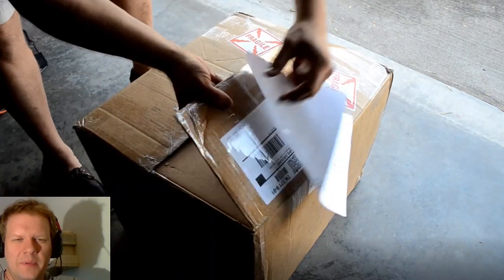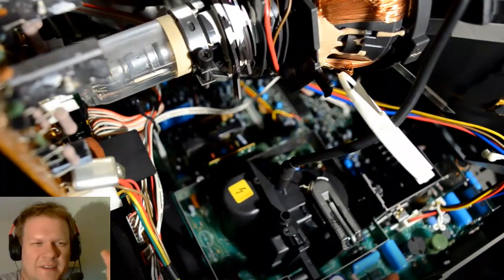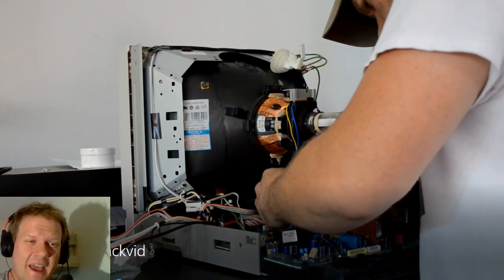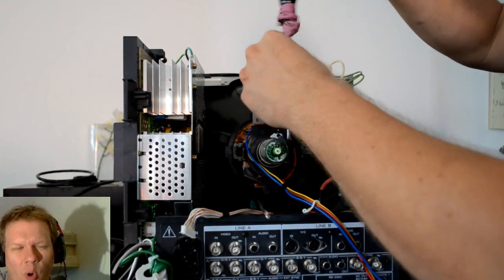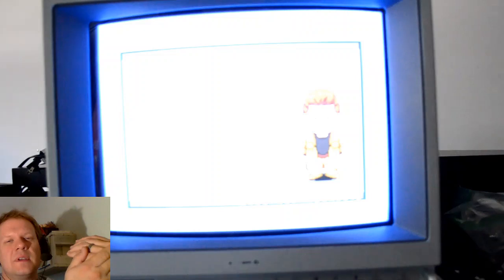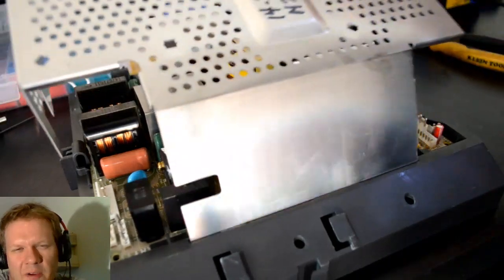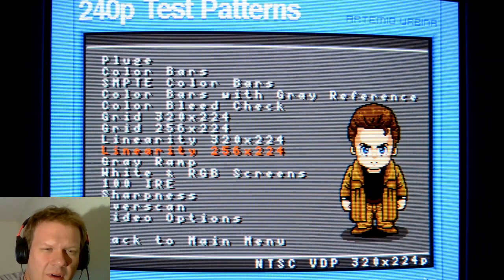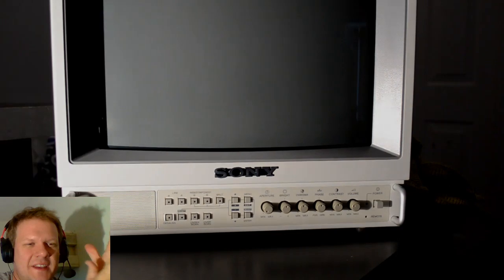New CRT Discharge Technique from Sony.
Hi everyone.  This is a 14M2 Sony PVM High Resolution Trinitron CRT Monitor.  I built this PVM by combining the best parts I could get from other PVMs.  I restored the monitor which included installing a newer tube.

Link to Sony Badge replacements: